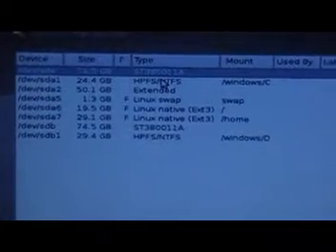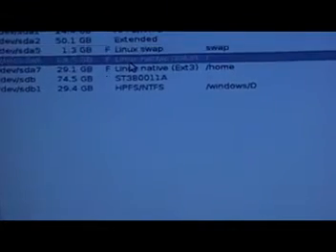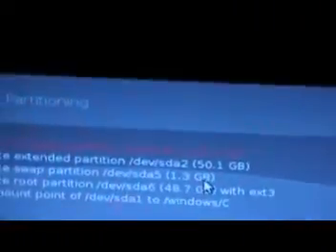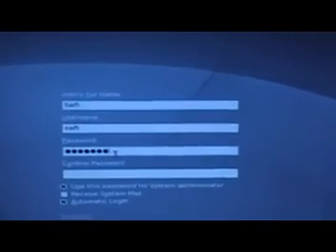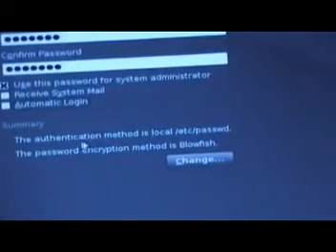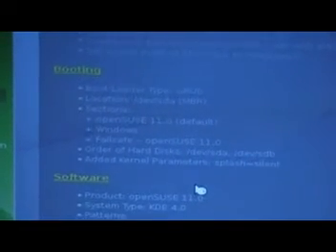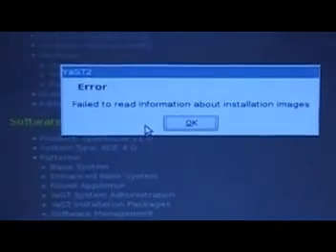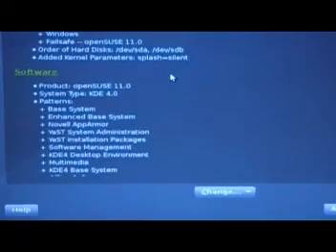OpenSuSe 11 partition tvt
Twincling Video tutorial (tvt) on Partitioning strategy to use, when installing OpenSuSe 11 in a dual boot configuration, typically with Windows.